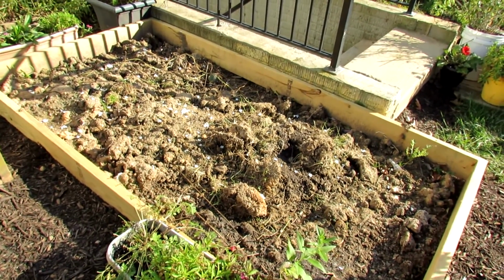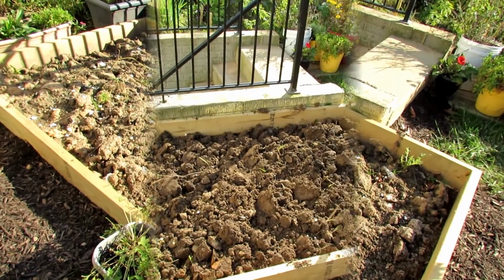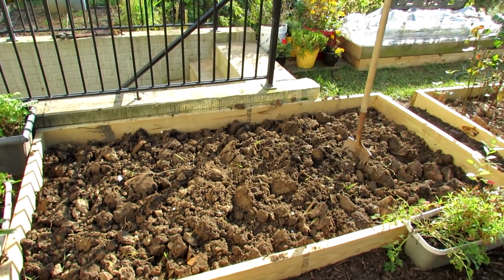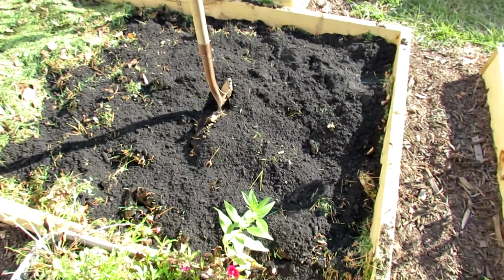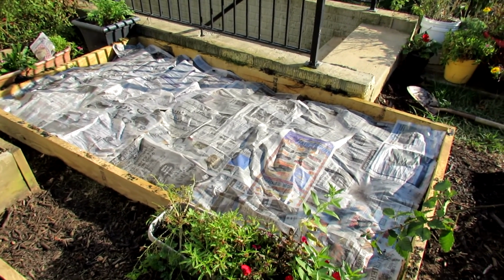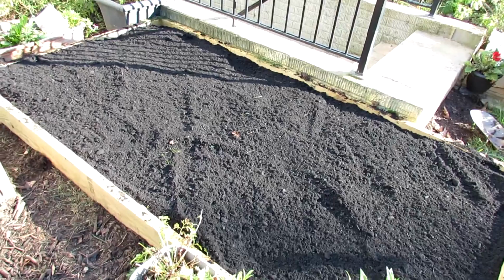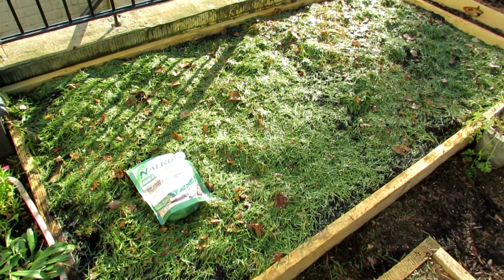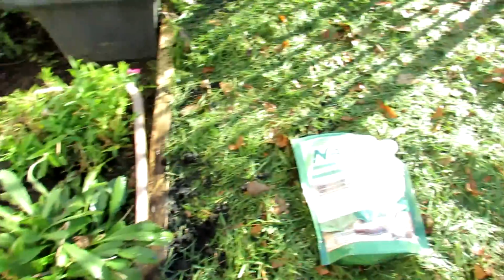Winterizing and Filling Your Raised Bed: Slug Control Too!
Fall is a great time to clean out your garden beds, turn the soil and add some layers of cheap topsoil to fill up your bed. Turning the soil exposes slugs, snails and their eggs. Your killing them. Adding soil gets your garden ready for next year. Sprinkling some iron phosphate slug and snail pellets on you winterized beds, kills snails and slugs. Kill them in the fall and have less around in the spring!